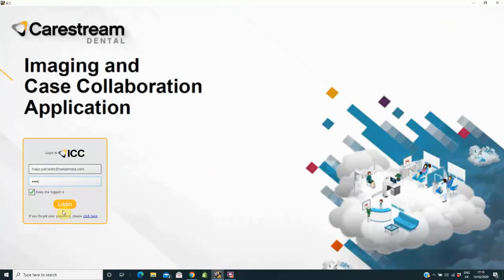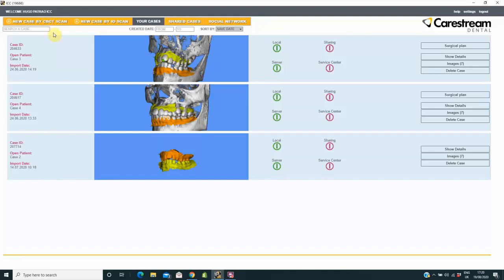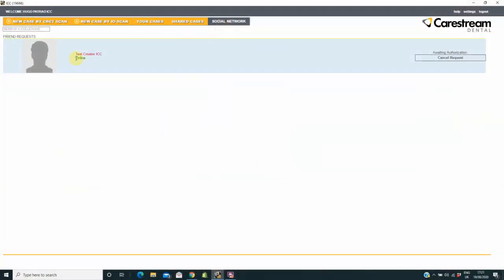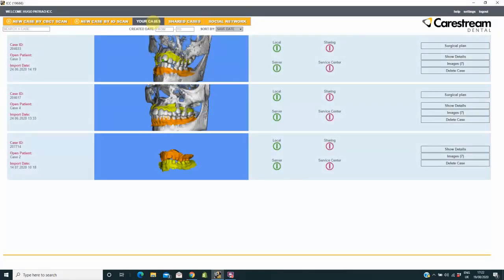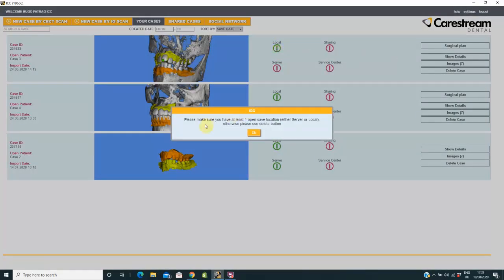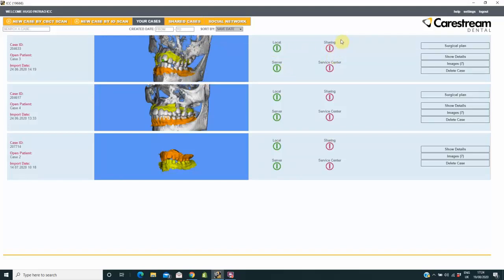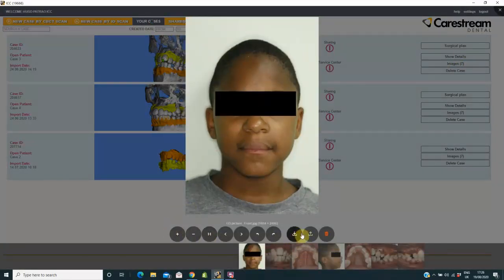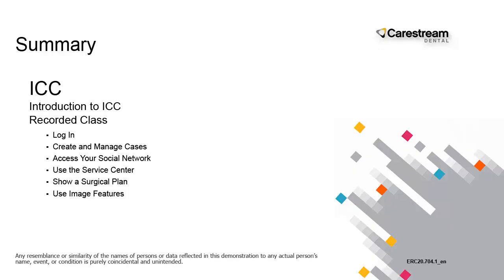ICC: Introduction to Imaging and Case Collaboration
This recorded class is designed for clinical team members and introduces Imaging and Case Collaboration. It provides instruction on how to log in, create and manage cases, access your social network, use the service center, show a surgical plan, and use image functions in ICC. (7 minutes)